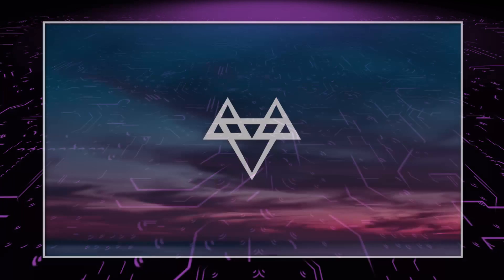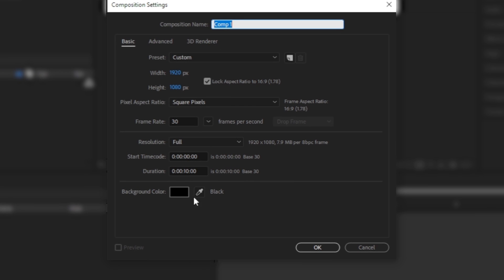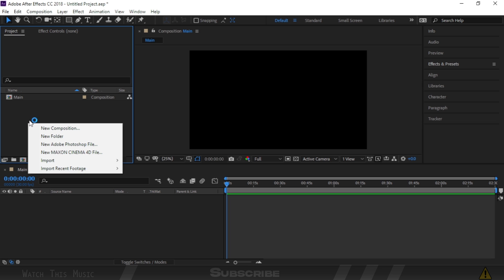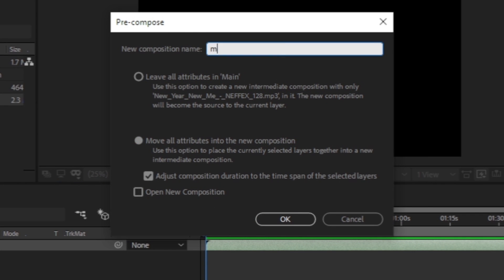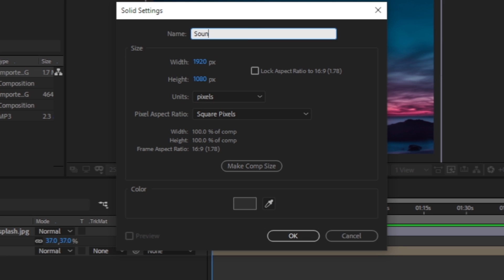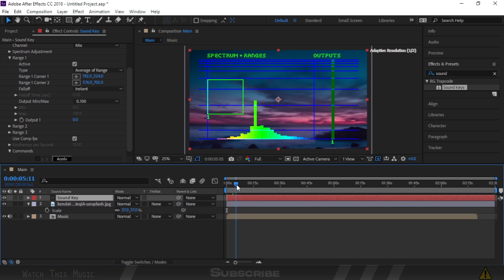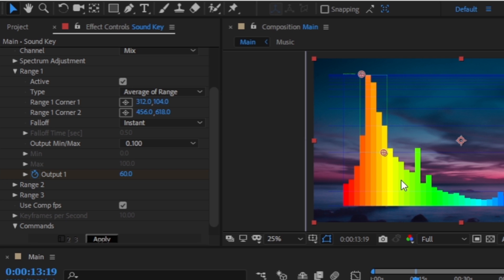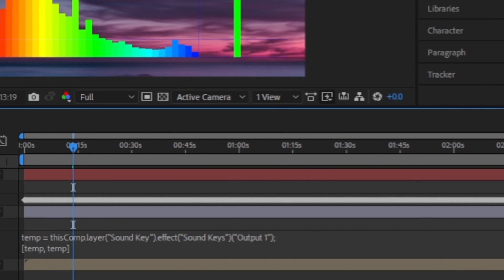How to Create Audio React Effect | After Effects Tutorial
🎵Song: NEFFEX - New Year, New Me